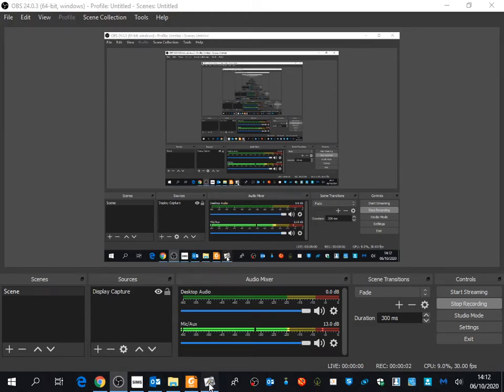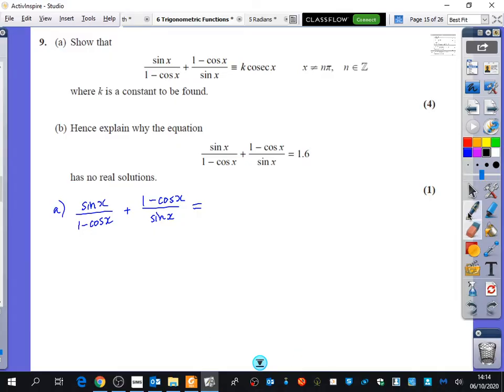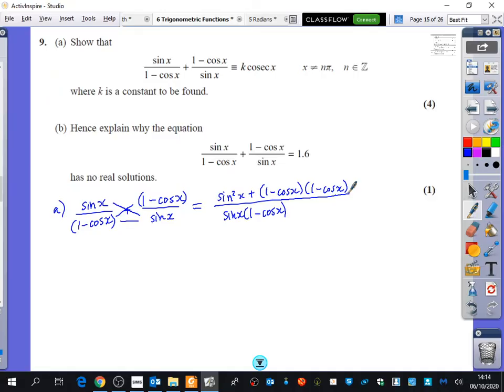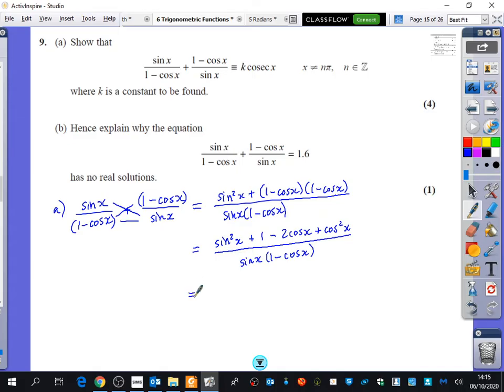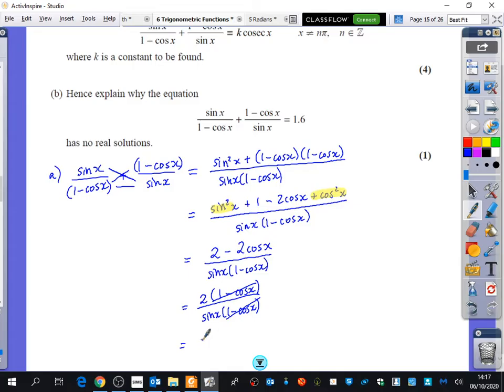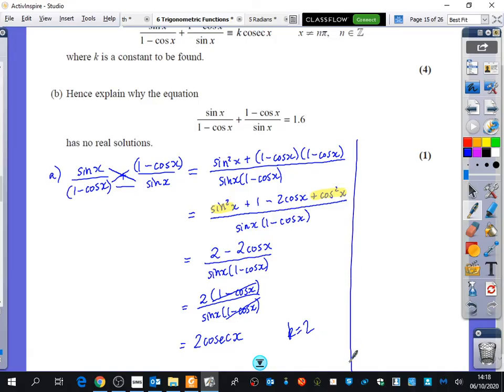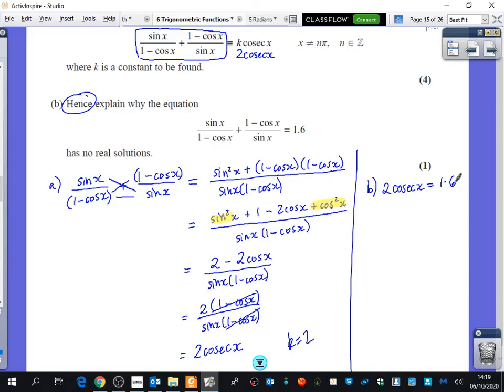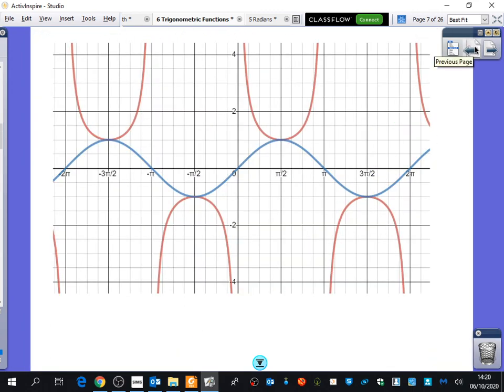Trigonometric Functions 5 • Proving identity exam question • P2 Ex6C • 💡